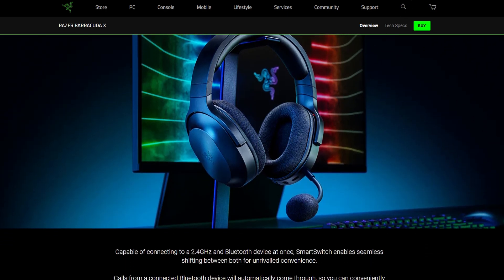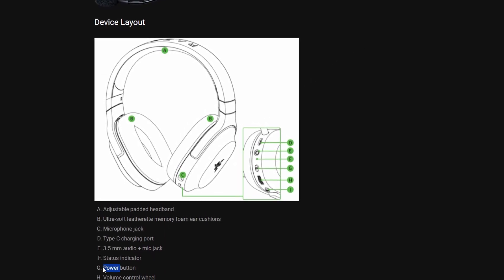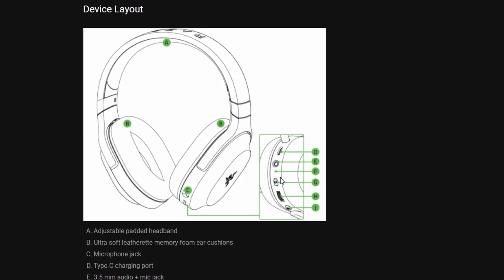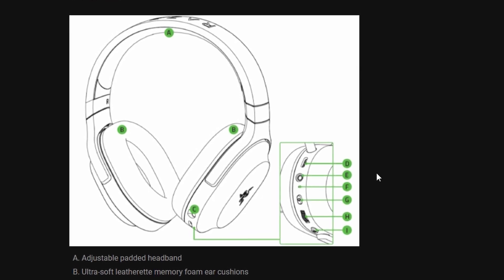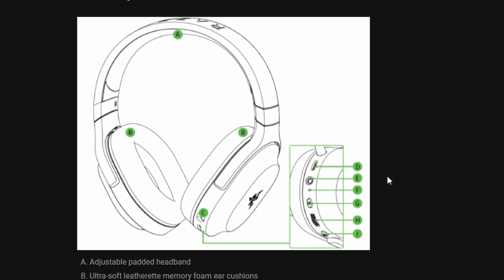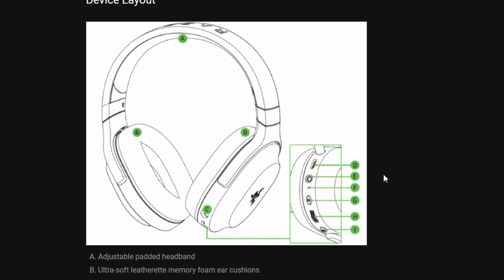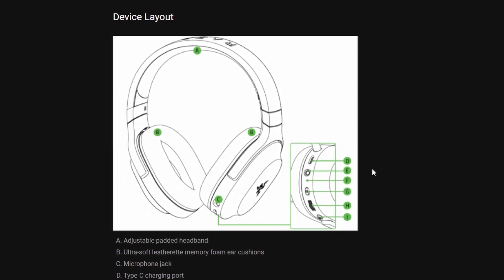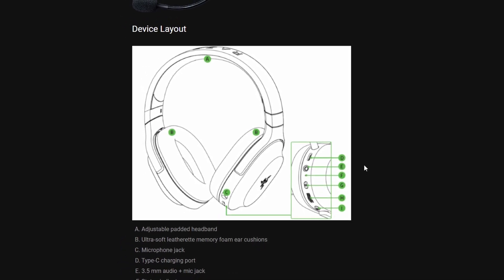How to Reset Razer Barracuda X | Razer Baracuda X Not Pairing Fix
In this informative video, we will guide you through the process of resetting your Razer Barracuda X headset. If you are experiencing issues with pairing your device, this step-by-step tutorial will provide you with effective solutions to resolve the problem. Join us as we explore troubleshooting techniques to ensure your Razer Barracuda X functions seamlessly.